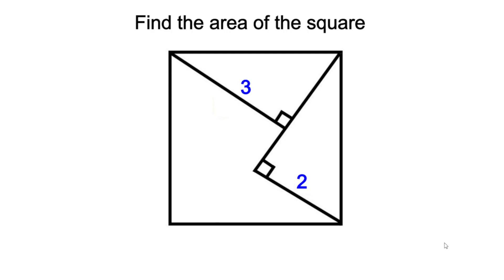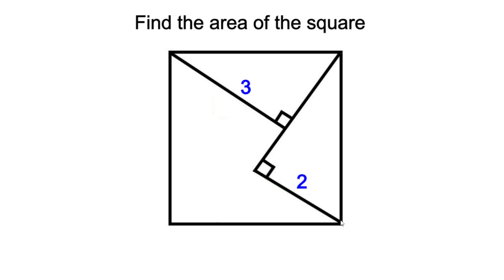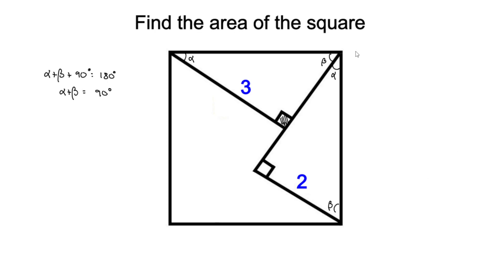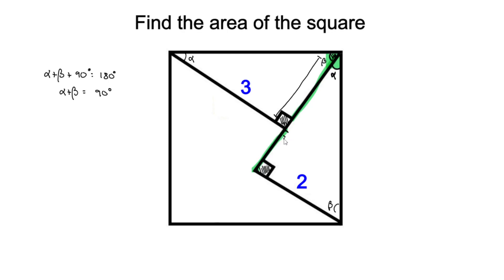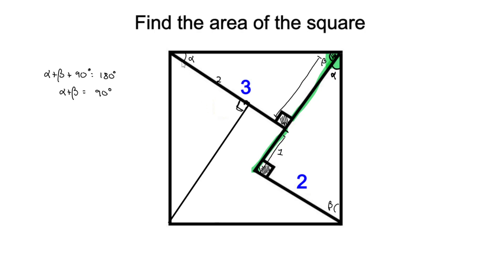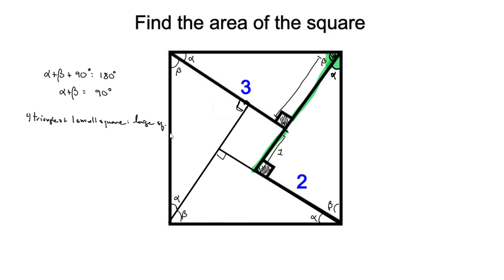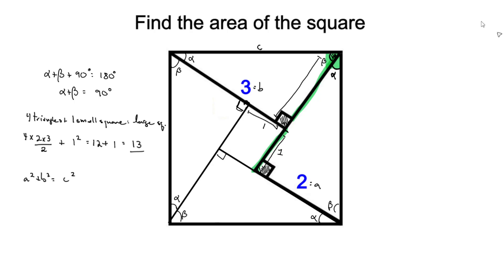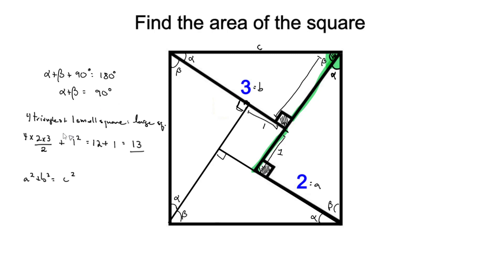Find the area of the square